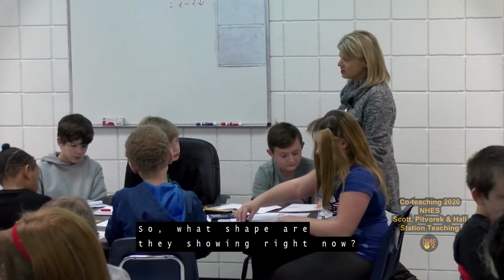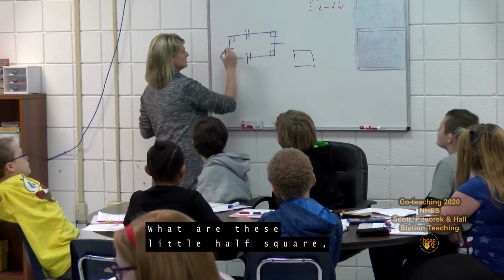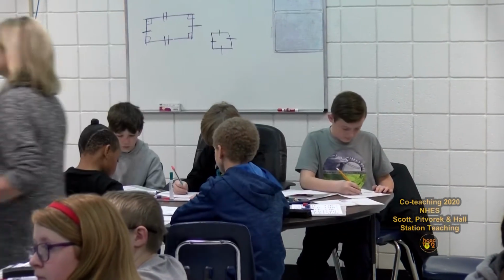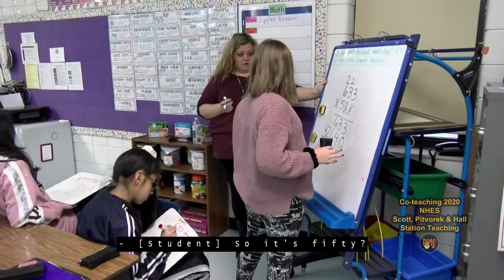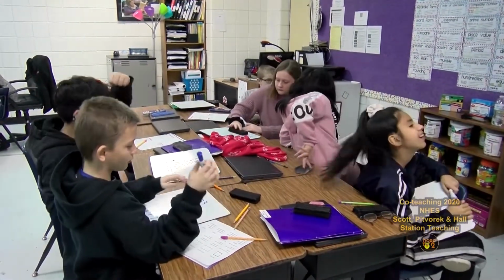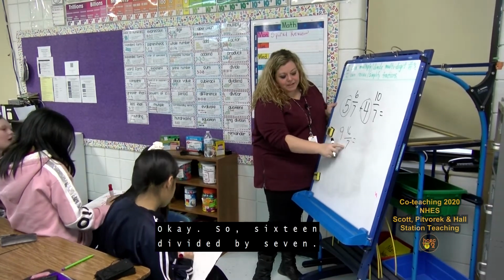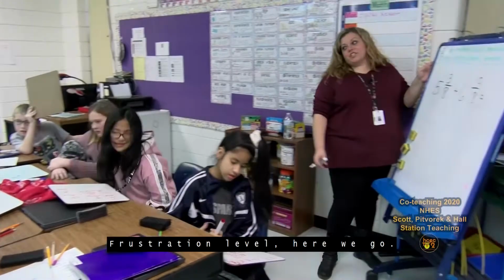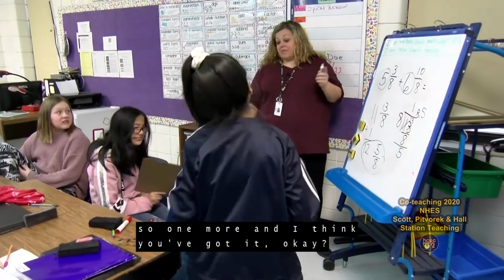Co-Teaching New Highland ES Scott, Pitvorek & Hall